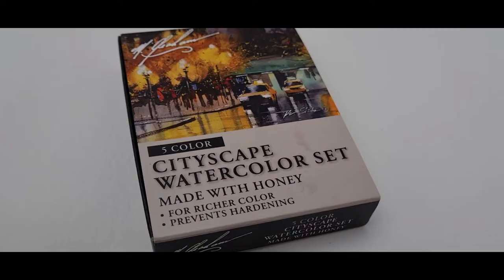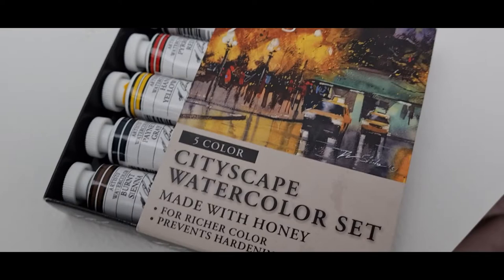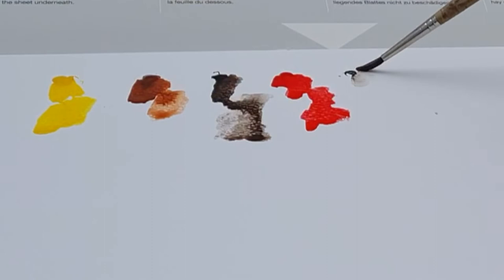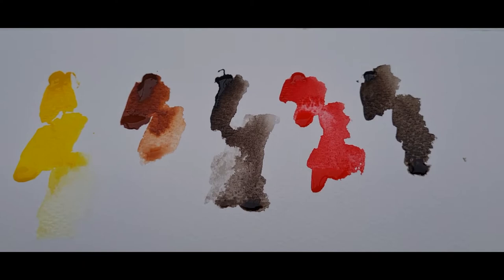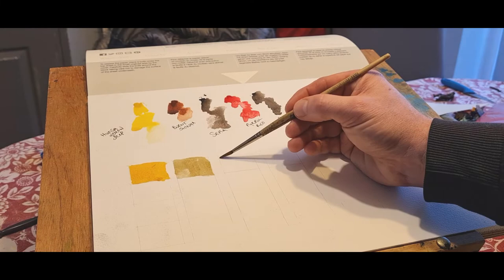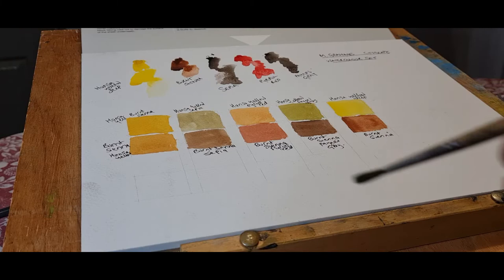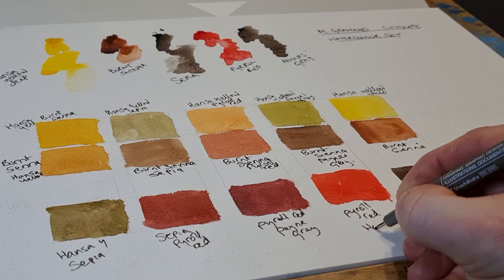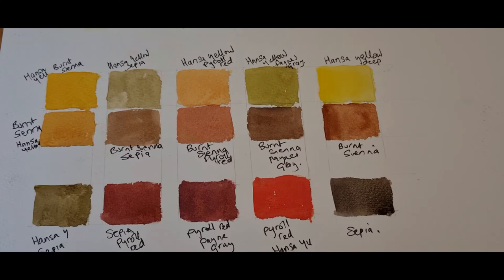M.Graham Cityscape set of watercolours, review!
Looking for watercolours sets especially if you are a beginner can be a mind field. This video I'm sharing some thoughts on the Cityscape set by M.Grahams watercolours. I want to see how the pigments come our of the tubes as they use honey as the binder which has been a problem with another brand which I do enjoy using. I also want to see how vibrant these colours are and how well they mix together to achieve different tones and colours. M.Grahams do a few different sets but I do love to do cityscapes so I thought this was the perfect set to get me started! Please do leave comments to let me know the brands you like and if you use M.grahams! Well I hope this video is useful and gives you some food for thought when looking for another brand.

m graham
art supplies
Watercolour review
watercolor paint
Watercolor brands
watercolor painting for beginners
Watercolor painting